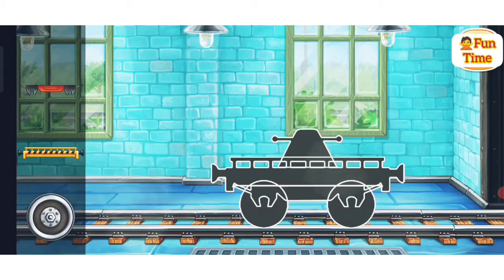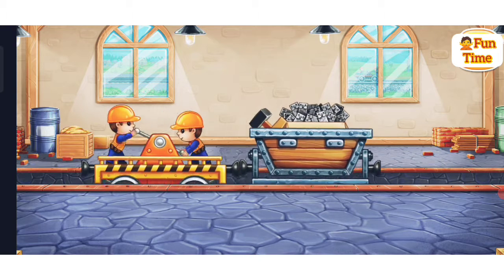kids Truck,kids game,new cartoon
kids game